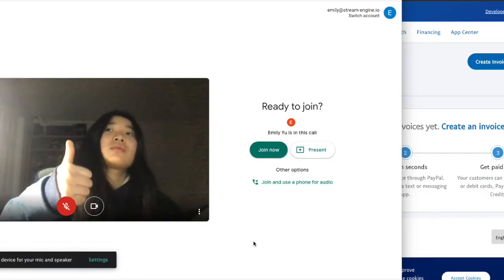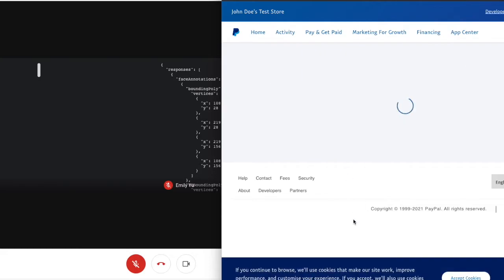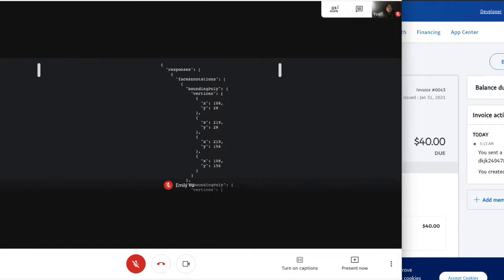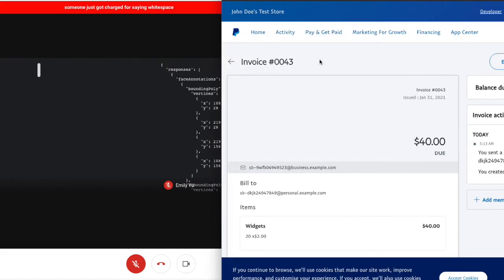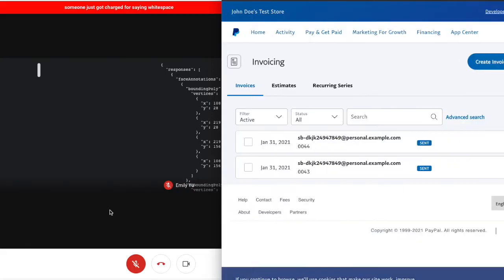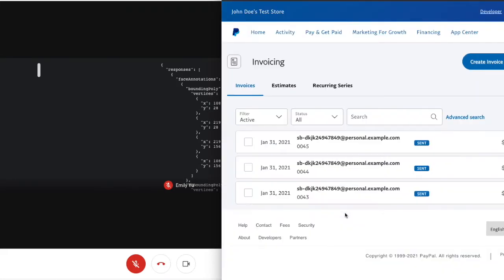hackuci meetlytics - whitespace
that is a lot of whitespace my guy